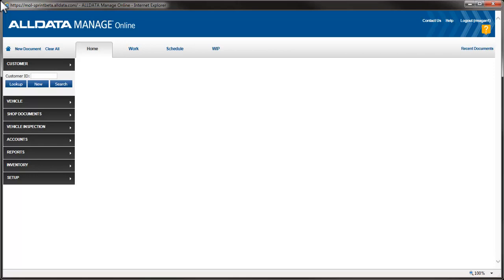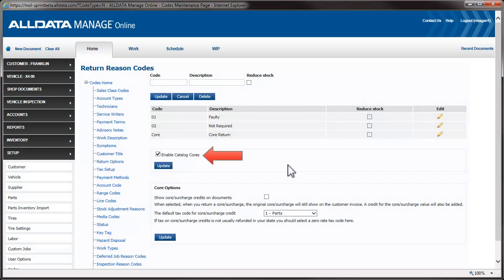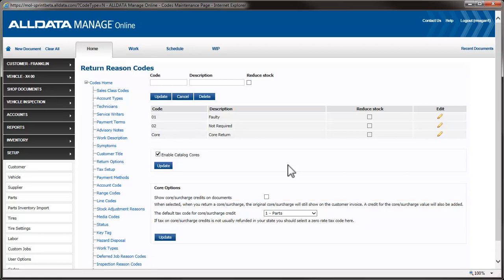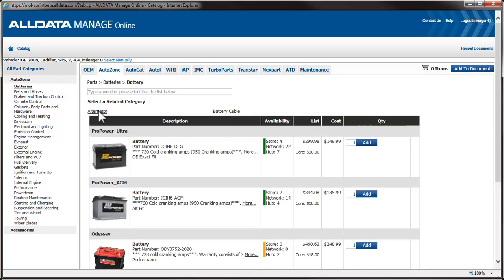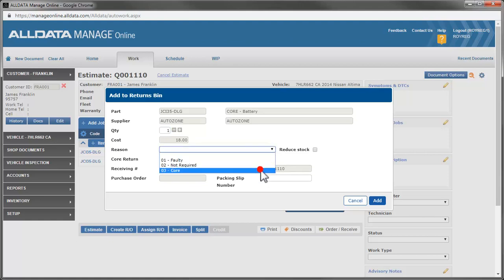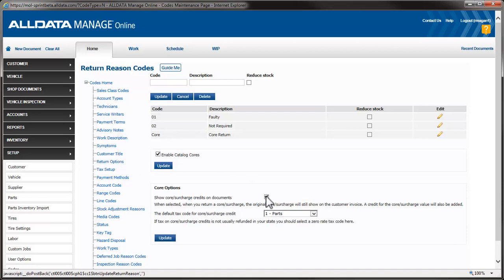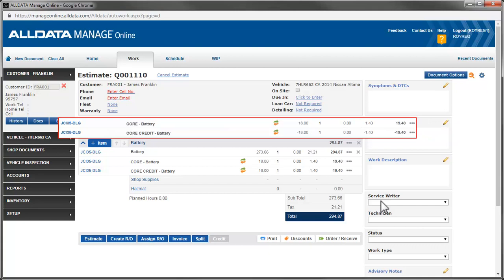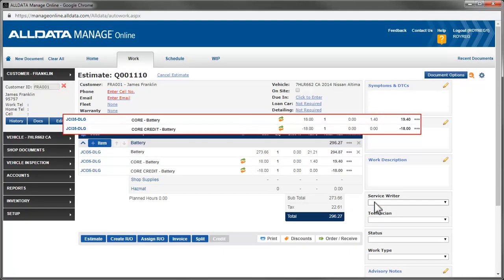Manage Online: Returns Setup and Cores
In this video we’re going to see how to create return reason codes and set up various core return options. We’ll then look at the parts returns process, and talk about core returns in particular.